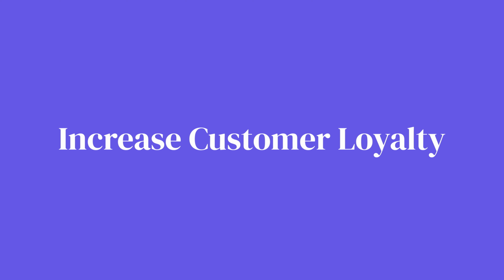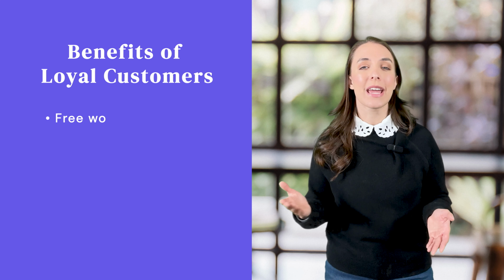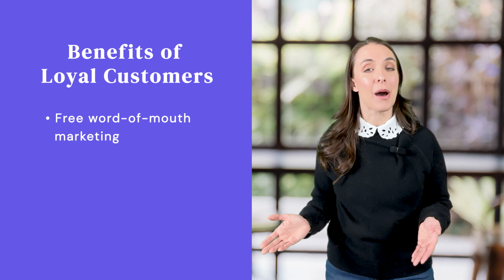How to Grow Your Business WITHOUT Discounts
Exciting news! A new e-commerce businesses platform is coming in Spring 2024! Get ready to level up your loyalty program + marketing + social media all in one easy-to-use platform.

A few changes have been made to our brick-and-mortar loyalty system plans, designed to enhance your experience and provide greater flexibility. We've transitioned to a new Bring Your Own Device plan, allowing for a more personalized and streamlined approach!

STOP Discounting your products for customers to come back. Today you’ll learn customer loyalty and customer retention strategies using small business loyalty programs, text, email, and more.

ABOUT Loyalti:
Loyalti is an independently owned business with an enthusiastic team dedicated to supporting local merchants and communities. We deliver exceptional customer service to help you fully unleash the potential of your loyalty program.

Chapters:
00:00 Why Use a Discount?
01:11 Free Gift With Purchase
01:46 Social Media Marketing for Small Businesses
02:58 Host In-Store Events
03:40 Get More Reviews!
05:03 Increase Customer Loyalty
05:40 Loyalti Program